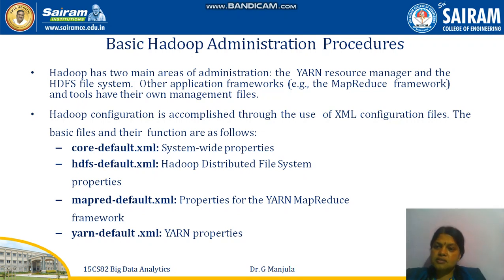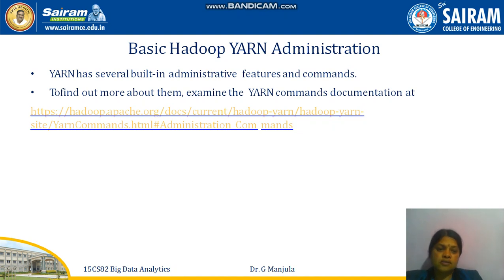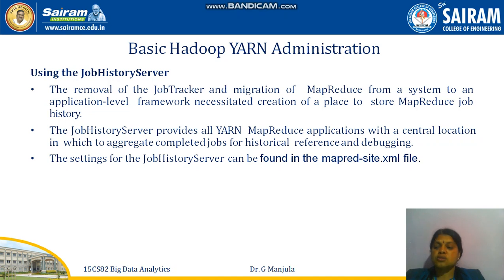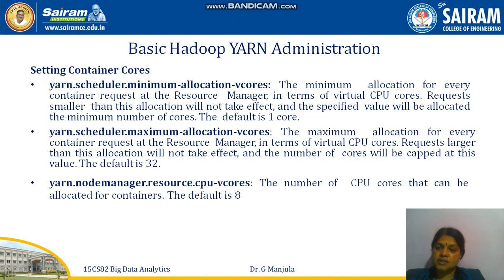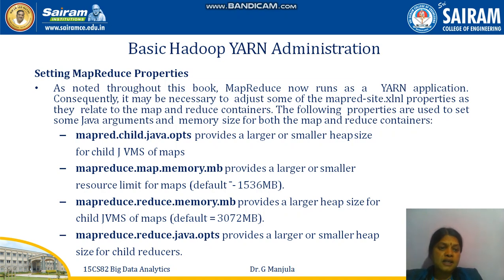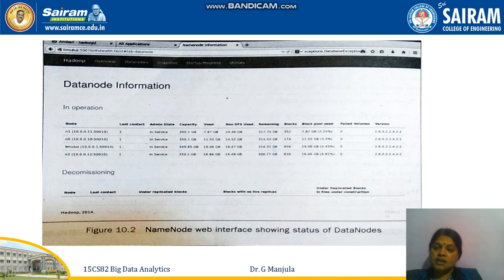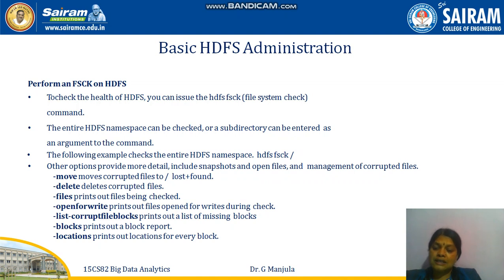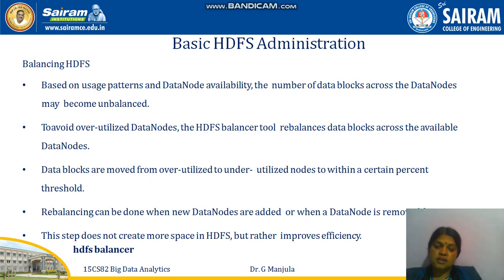Lecturevideo 15CS82 Module2 HDFS administration procedure G Manjula 3 of 4